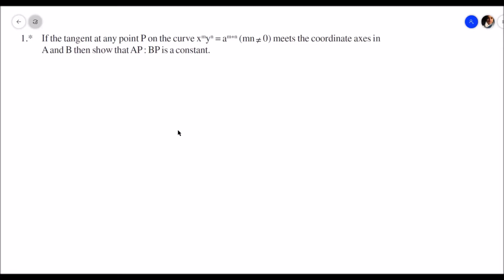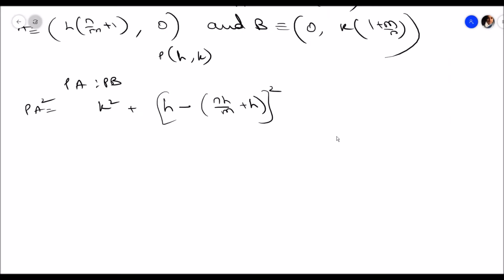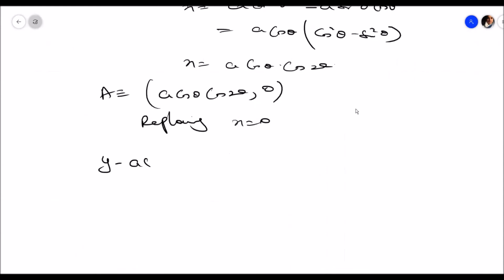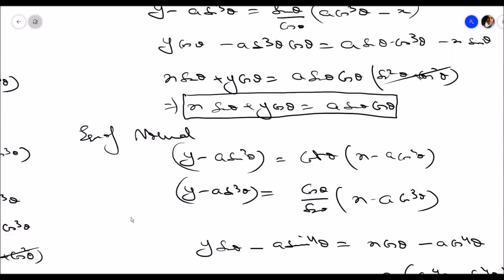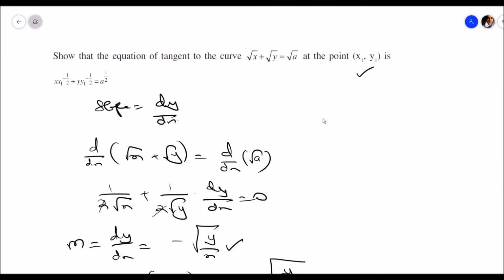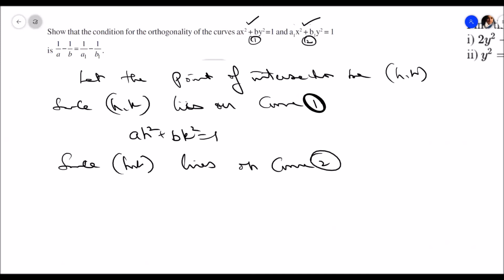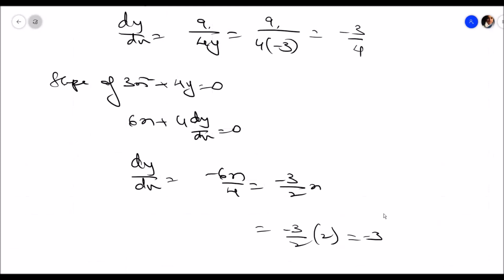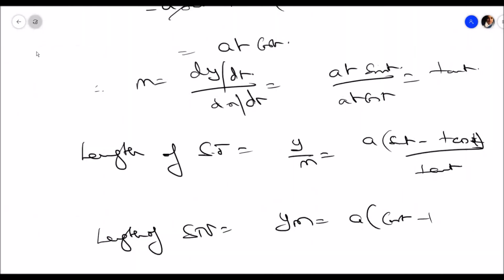14 SURE SHOT MARKS | TANGENTS AND NORMALS